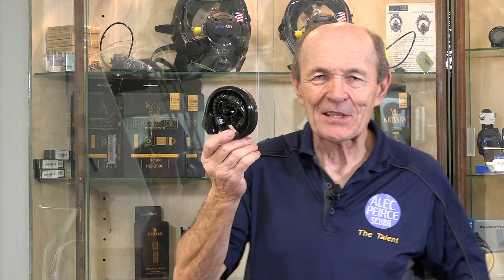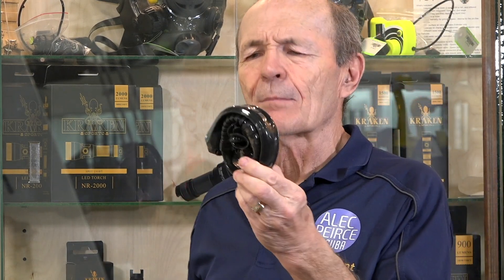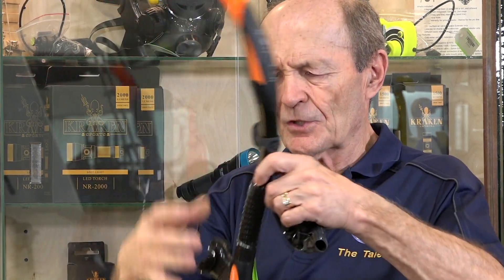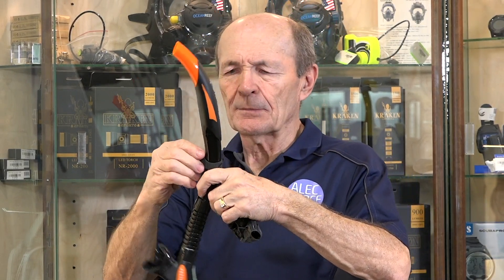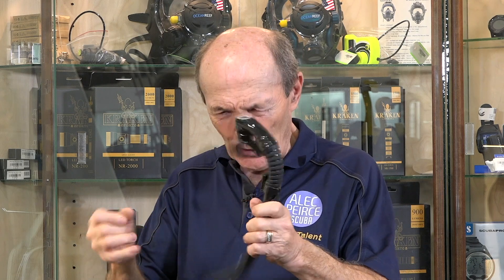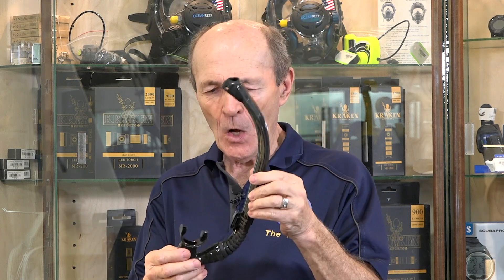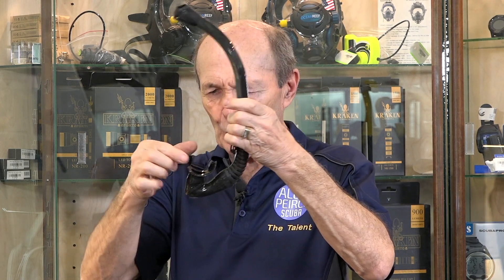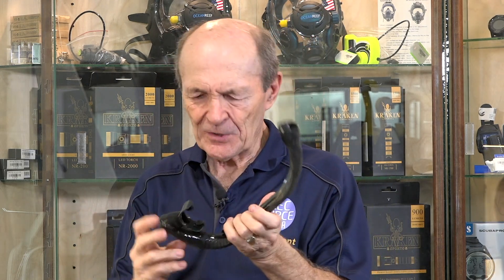Super Compact Snorkel - Scuba Tech Tips: S12E08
All new divers are trained to wear a snorkel when diving but many remove it for better comfort.  Alec shows a compact snorkel option for divers who want one handy but not wear it every dive.